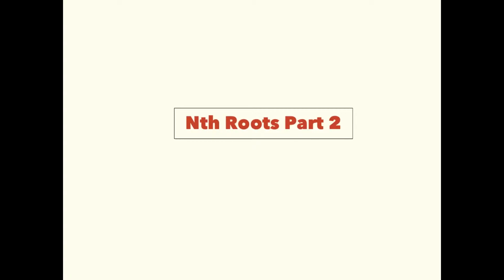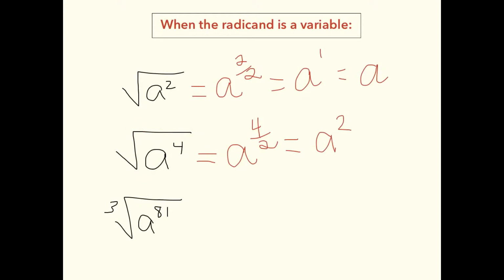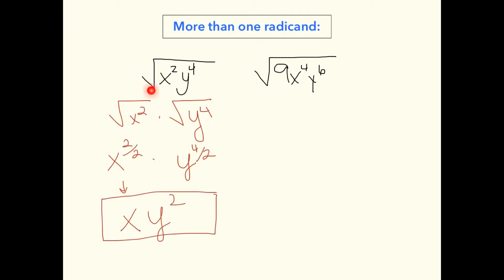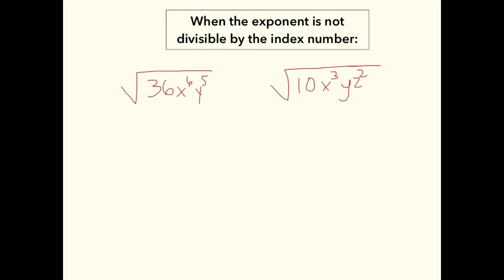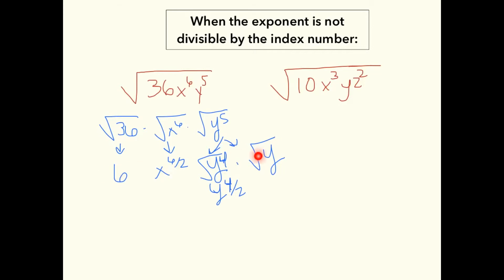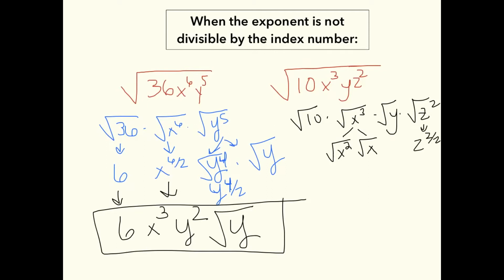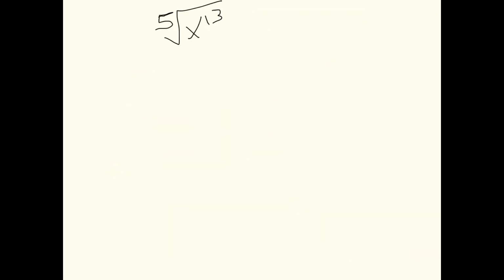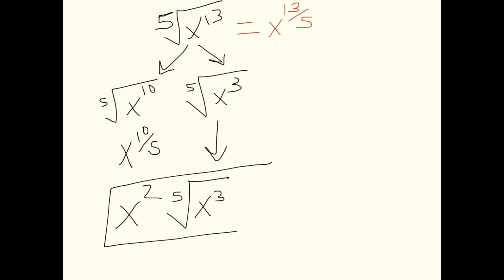Unit 4 Nth Roots Part 2